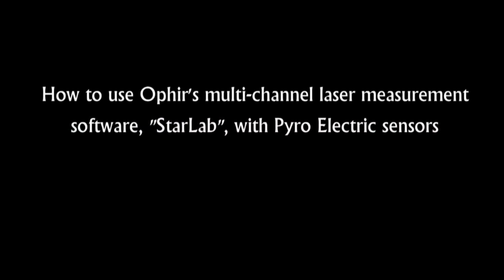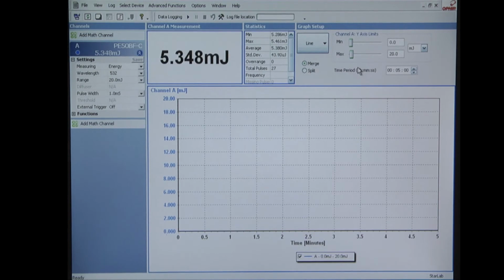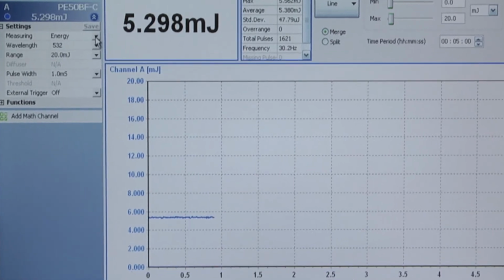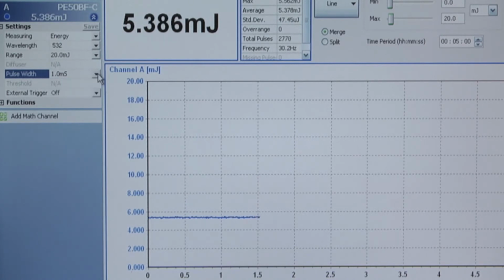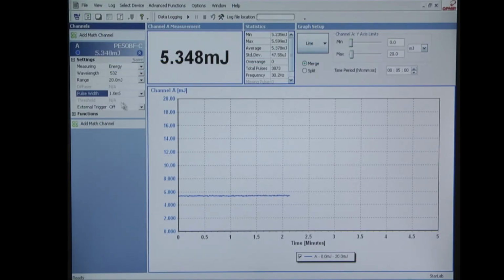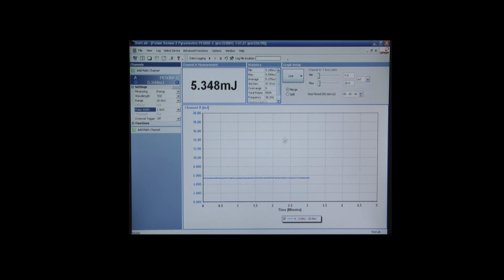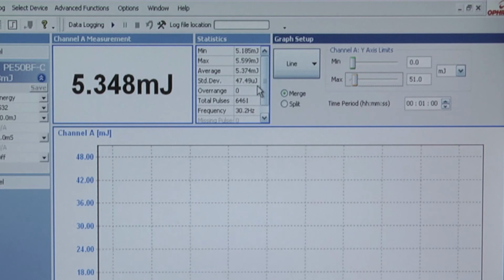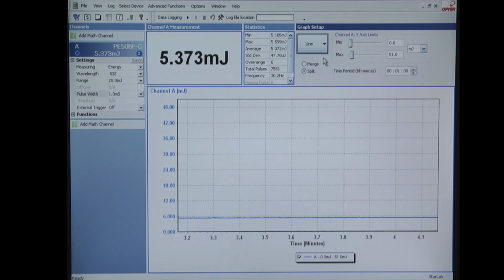StarLab: Pulse Energy Measurements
Here you'll learn how to use StarLab with an energy sensor, to measure pulse energies of repetitively pulsed beams.
Part 4 of a series of video segments teaching you how to use StarLab.